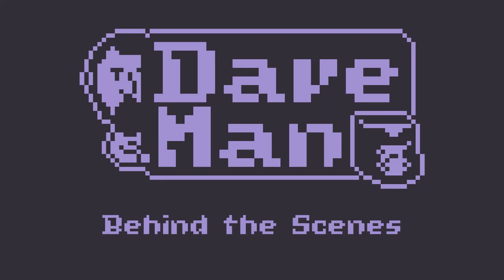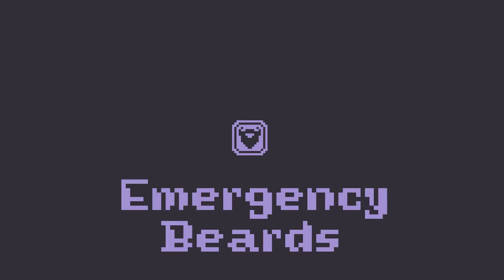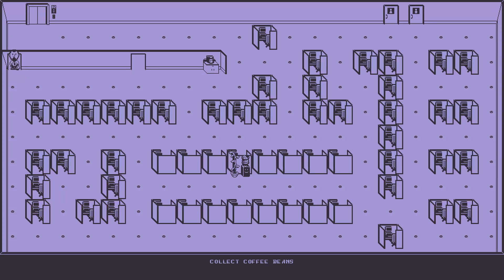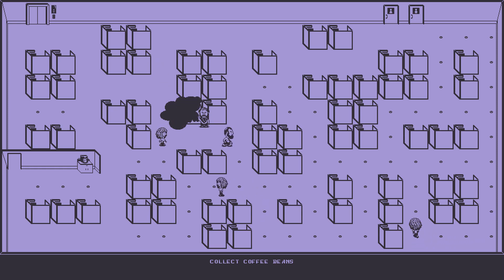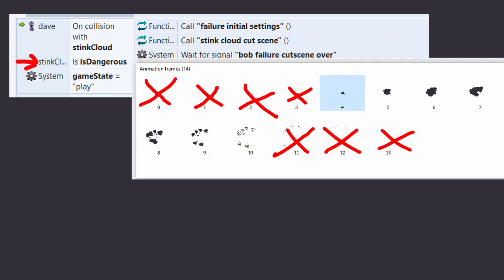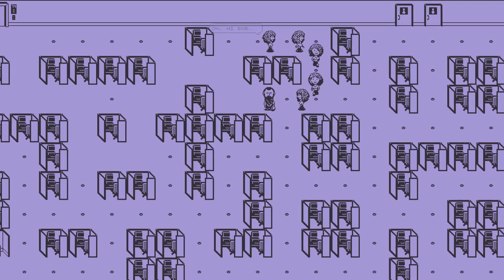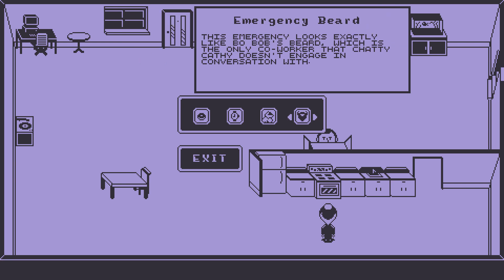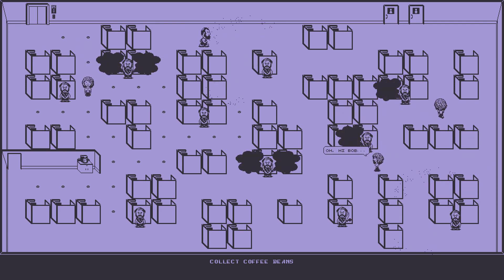B.O. Bob & Emergency Beards | Dave-Man: Behind the Scenes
Dave-Man